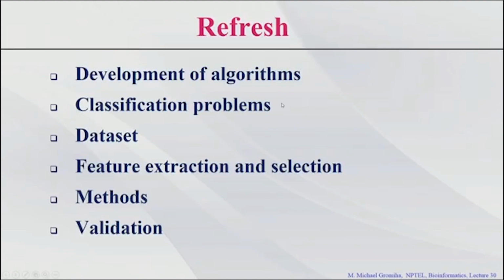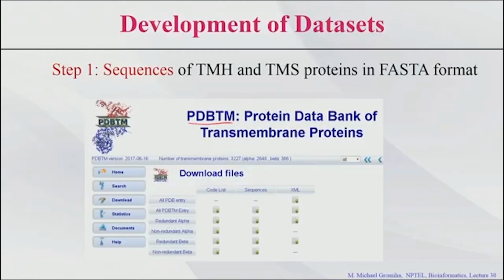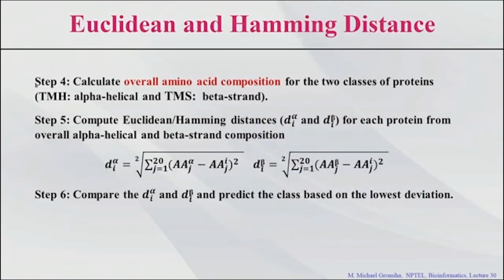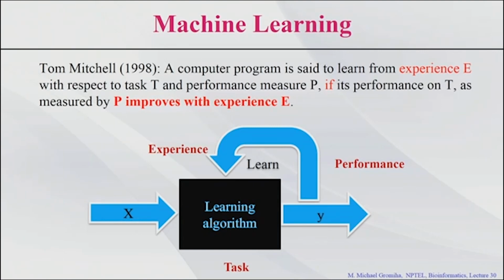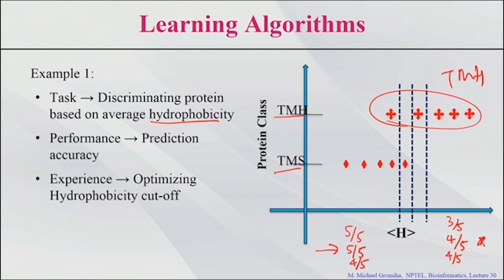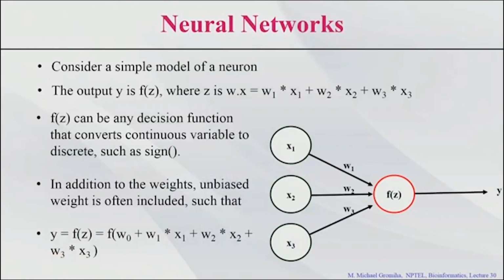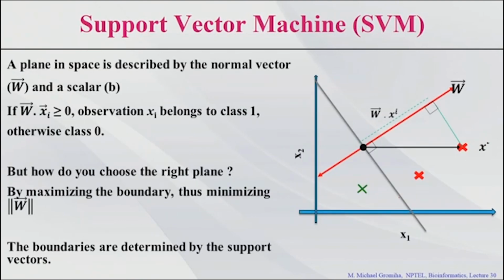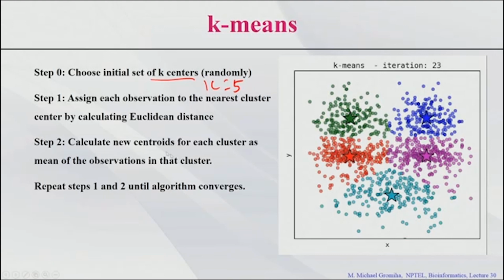Development of algorithms - II